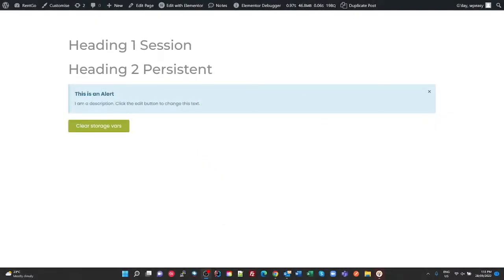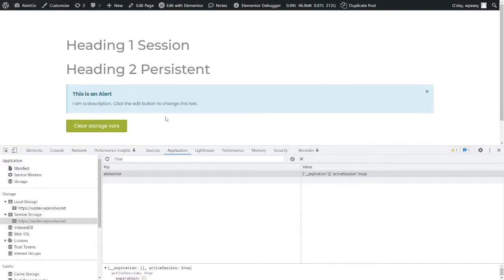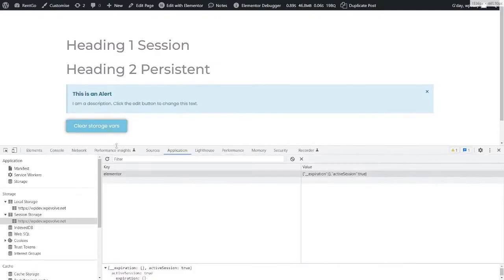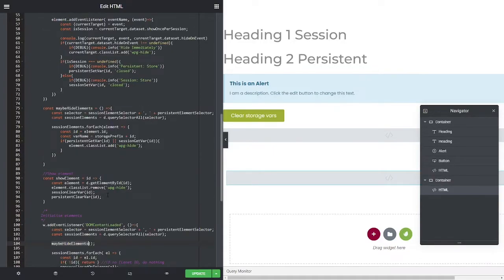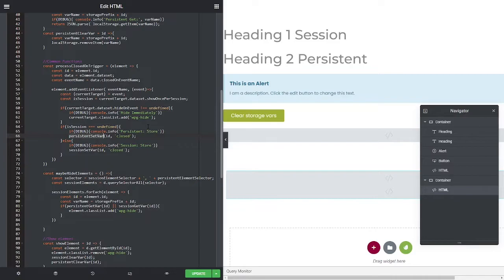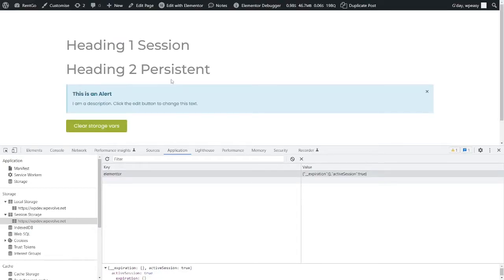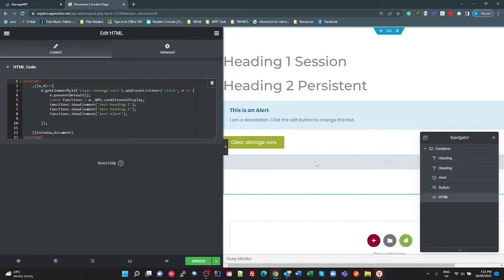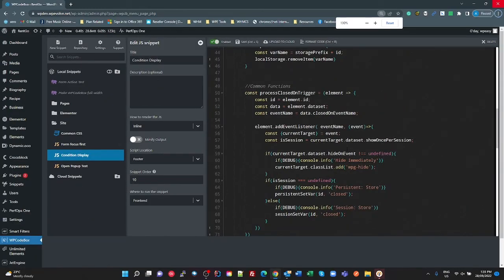Elementor - How to control "display once" elements without plugins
This tutorial shows how to control the display of Elements per session or persistently, without plugins.

When to acknowledge or close and element and don't want it to display again for the remainder of the browser session or indefinitely; this is one way of doing it without plugins.